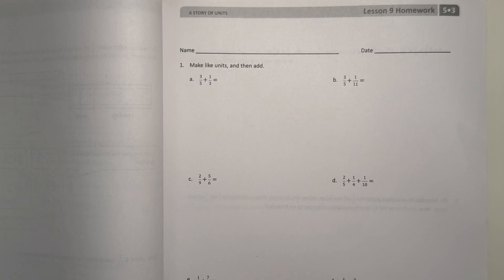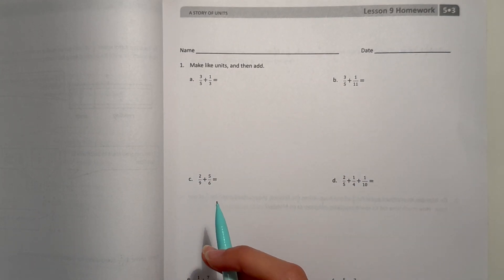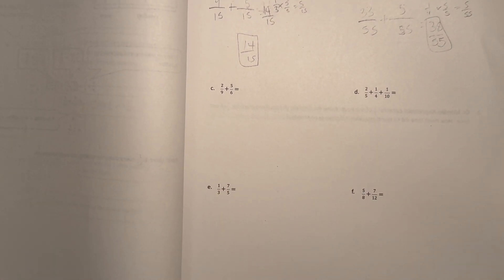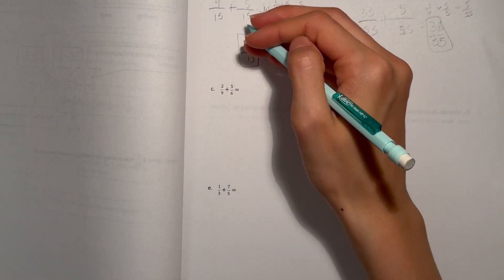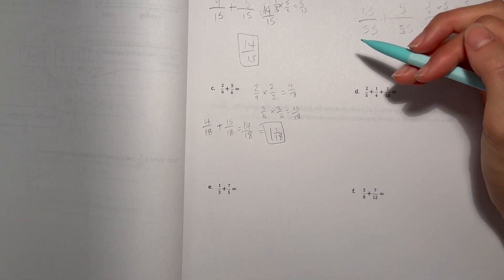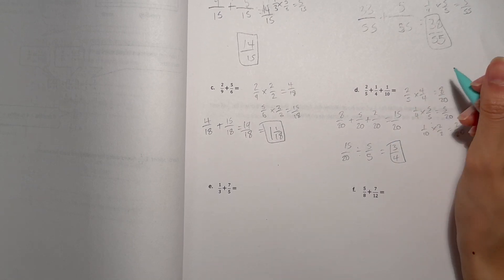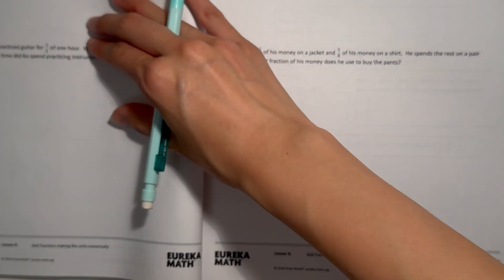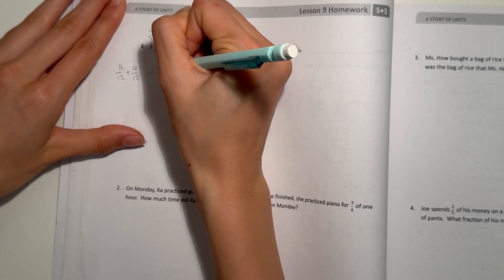Eureka Math Grade 5 Module 3 Lesson 9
Hi there, Aubrey here! My hope is that these videos will help explain homework in a way that's easy to understand from a kid's perspective. If you have any questions or need further clarification, please don't hesitate to ask. I hope you find this video helpful. ❤️